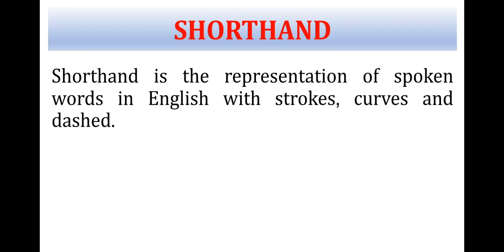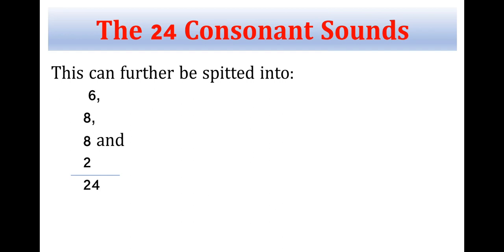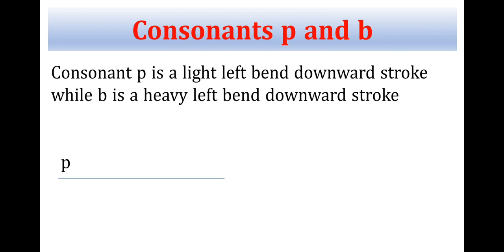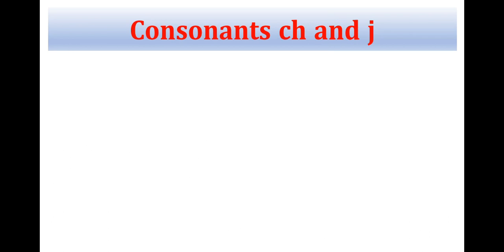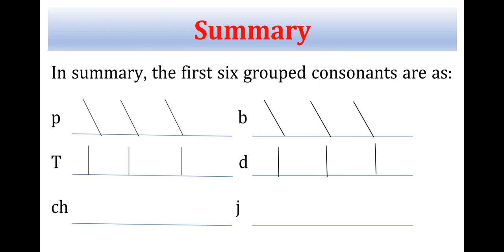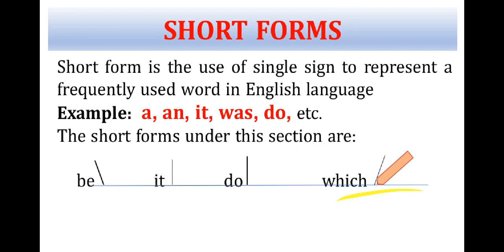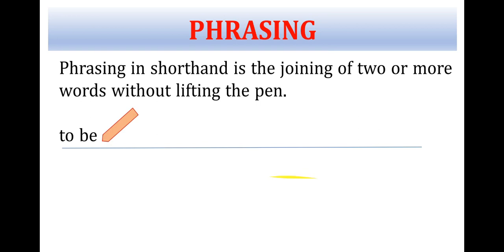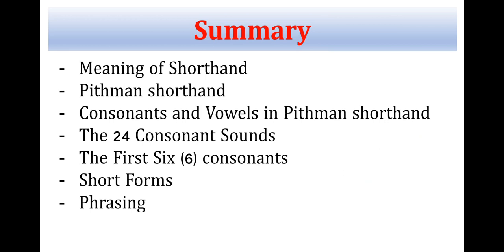SHORTHAND Introduction to PITMAN SHORTHAND (The First 6 Consonants)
This is a tutorial on Pithmand Shorthand writing where I discussed:
- Meaning of Shorthand
- The Consonants and Vowels in Pitman Shorthand
- The First six (6) Consonants
- Short Forms
- Phrasing
It is a very short well explanatory video for beginners.